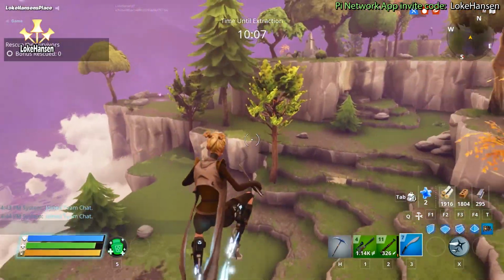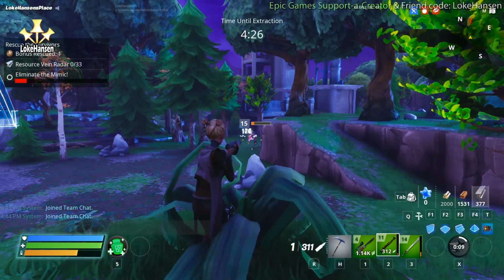Mastering Fortnite Save The World | Rescue The Survivors | Ep 12 | Epic Games Fortnite STW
I am saving peeps in Fortnite STW, and I'm completing the Rescue the Survivors quest in the process! Join me in the series Mastering Fortnite Save the World where I walk through the entire Fortnite STW game in short guide video walkthroughs.

[When clicking on this link or you use my Support-a-creator code, I earn a portion of the sales]) (Support a creator code: LokeHansen)

- Earn Cryptocurrency from your phone with a single click per day
(Use invite code LokeHansen to earn 25% more because I am an ambassador)

In this Fortnite Save the World video, I am heading into the wild to save peeps! Everyone from the Businessman to the Construction worker is getting a save! I am completing the Rescue the Survivors mission in Stonewood, one of my favorite mission types that leave time for farming;)

This Fortnite video series is made for new players that want a game guide with gameplay, and veteran players that want a refresher or playing the game or a laugh at how horrible I am;)

I will be publishing new episodes every 12 hours (while possible) and hope to include everything new players need to learn how to play Fortnite STW.

Mastering Fortnite Save The World Episodes

Mastering Fortnite Save The World | Your First ATLAS | Before and after Science | Ep 3 | Epic Games

Mastering Fortnite Save The World | Storm Shield Defense 2 | SSD2 | Ep 5 | Epic Games Fortnite STW

Mastering Fortnite Save The World | Homebase Storm Shield Defense 3 | Ep 8 | Epic Games Fortnite STW

From as little as $2 per month, channel members get access to more content - completely add free (not monetized).